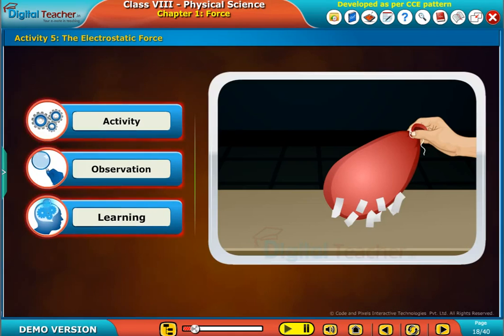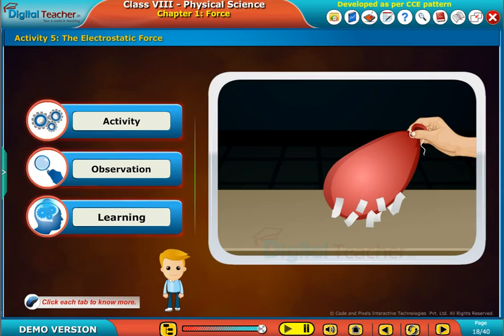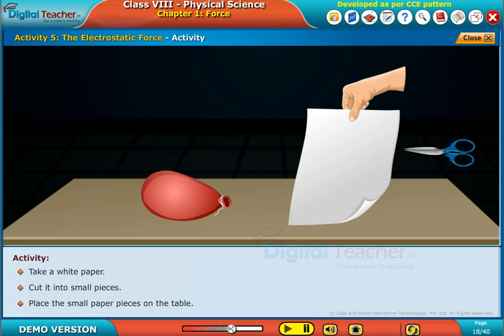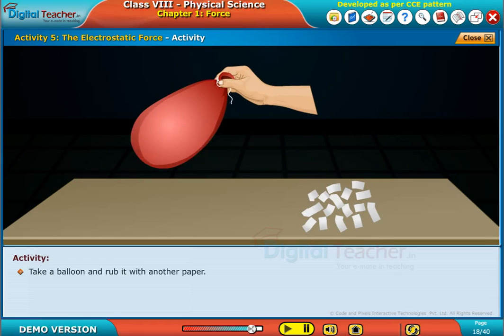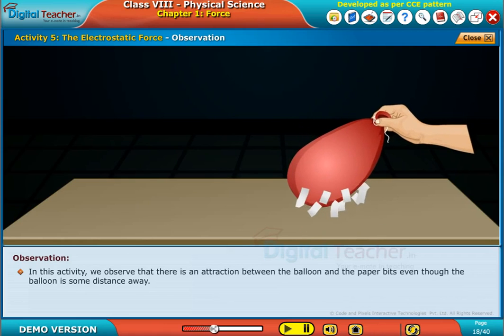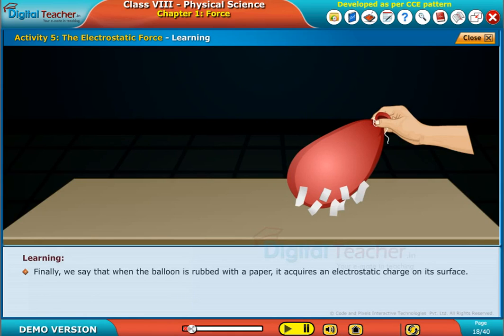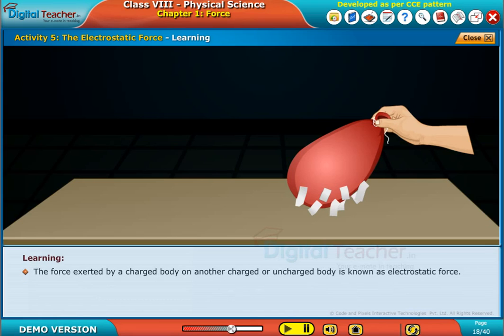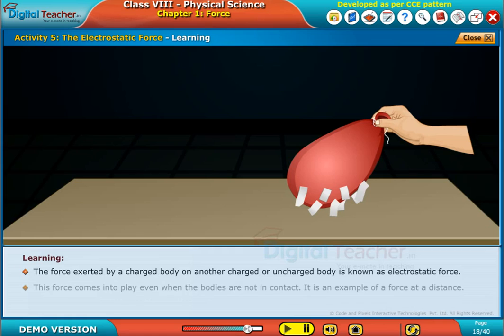The Electrostatic Force, Class 8 Physics | Digital Teacher